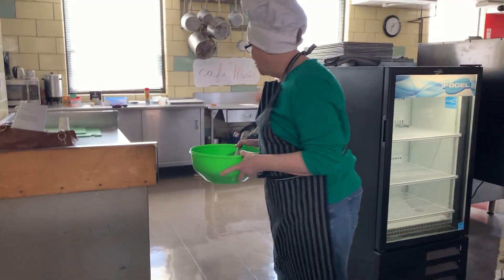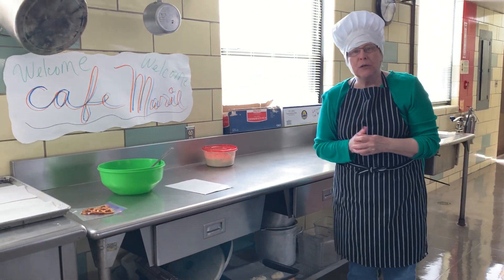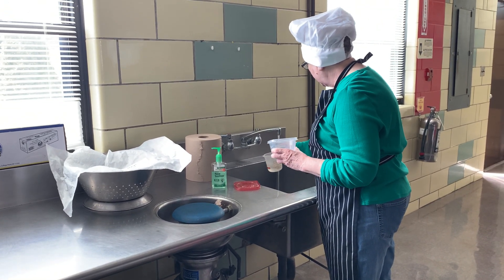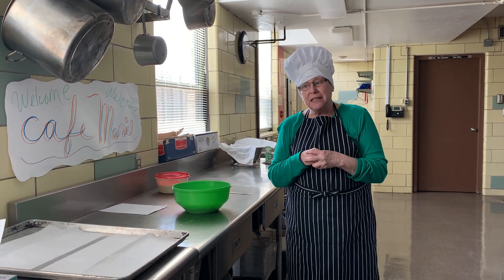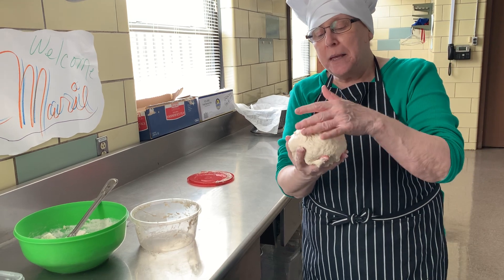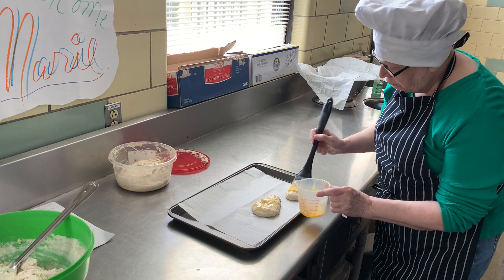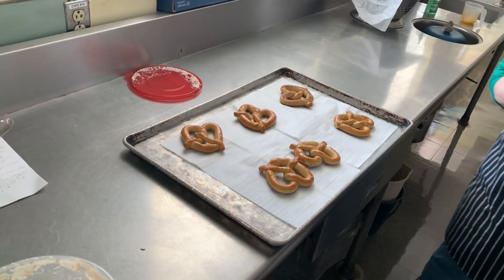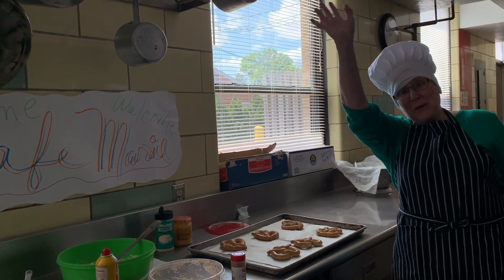Baking Pretzels with Ms. Hartley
There's nothing better than a freshly baked soft pretzel. Join Ms. Hartley to find out how you can do this in your very own home.